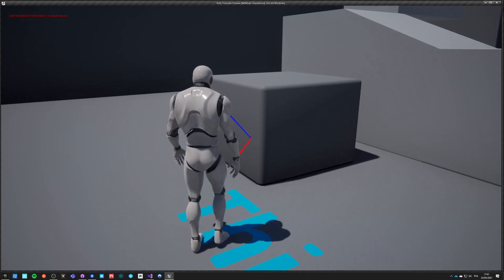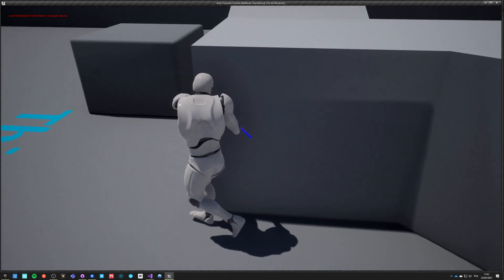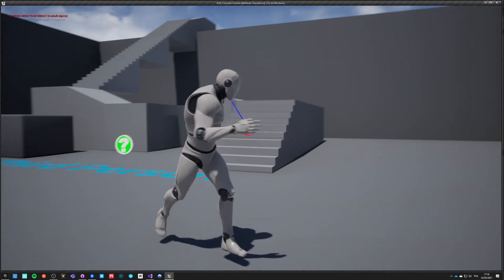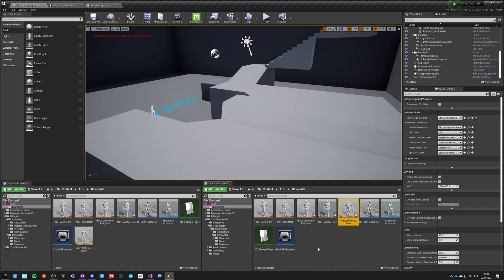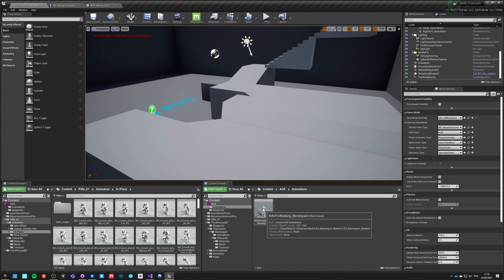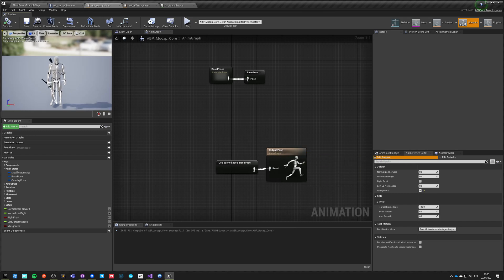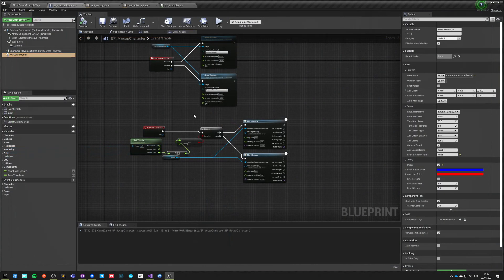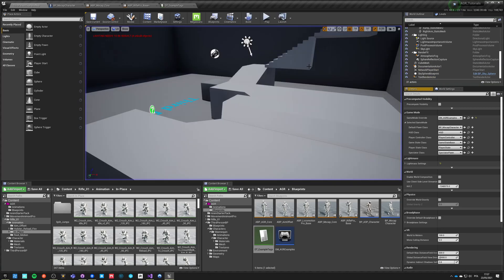Rifle Pro by Mocap Online - Directional blendspace - with AGR PRO (free plugin) - UE4 Tutorial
In this episode, we set up a bunch of stuff: including switching poses by the AGR PRO function, setting up our own directional blendspace, and work with new mocap pack from mocap online studio.
Content:
0:00 Intro
1:10 Retargeting
3:27 Anim Graphs
9:37 Directional Blendspace
15:00 Sub Anim Graphs
21:40 Gameplay Tags
26:03 Pose Switching by AGR PRO
27:06 Episode Explained